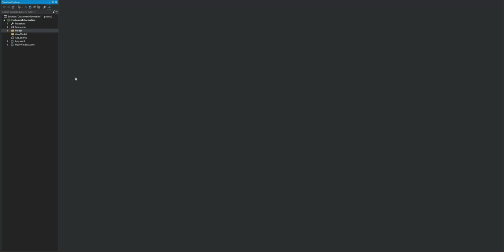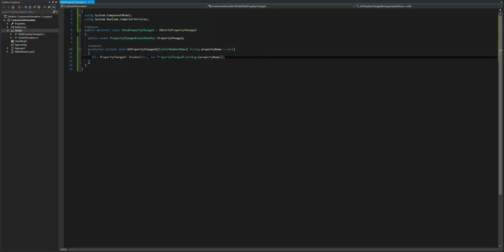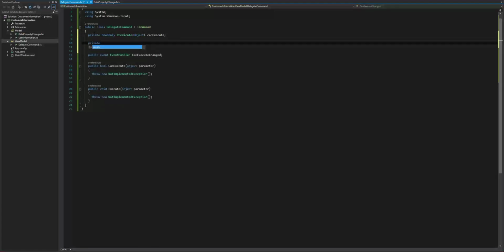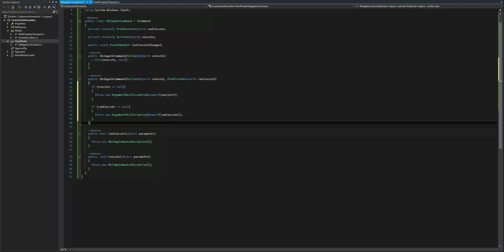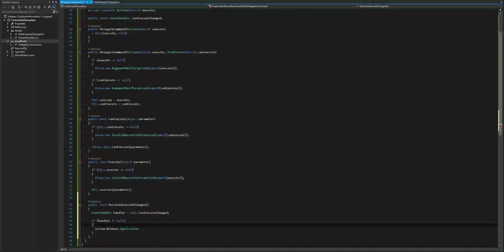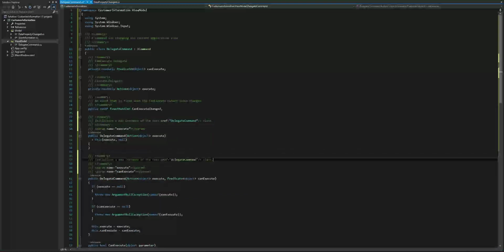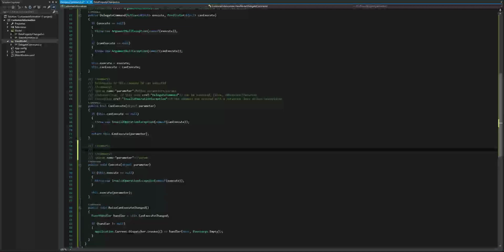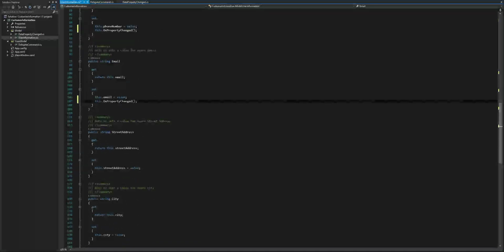C# WPF MVVM - OnPropertyChanged and DelegateCommand Tutorial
This video will discuss how to create OnPropertyChanged and DelegateCommand objects to use within the 'View and 'ViewModel'